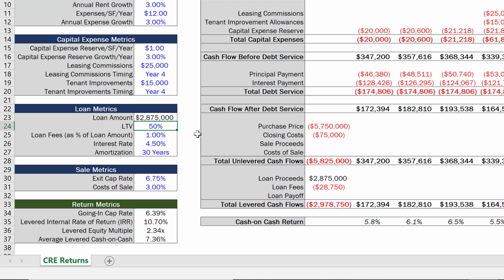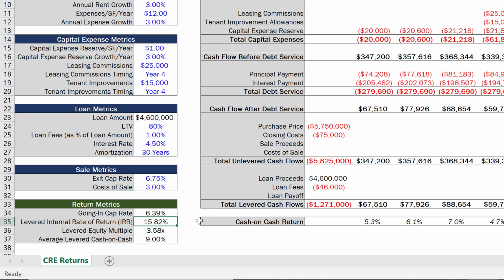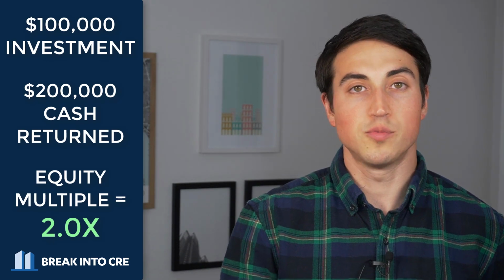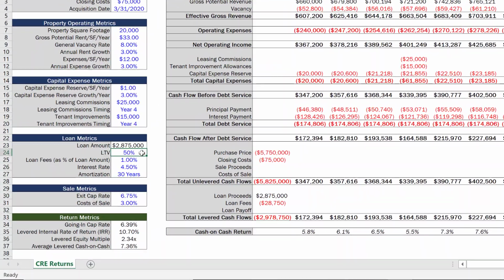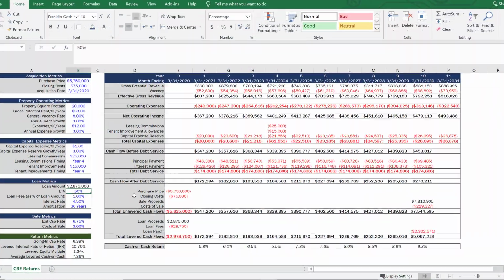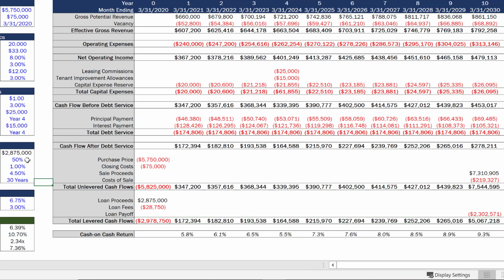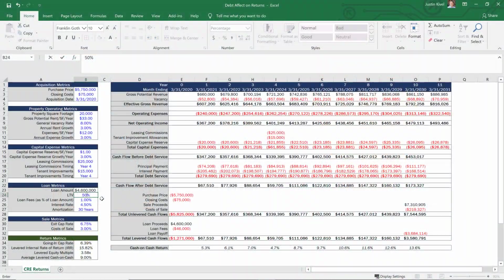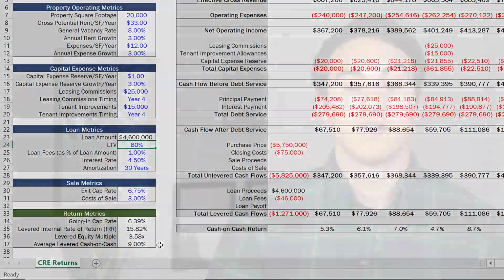How Debt Affects Commercial Real Estate Returns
How Debt Affects Commercial Real Estate Returns // Most commercial real estate properties aren't bought with all cash, and most CRE acquisitions are purchased with a commercial real estate loan on the property. But if you're considering leveraging a commercial real estate property, how much debt should you put on the deal, and what will the effect be on returns? That's what we'll cover in this video.

Want to download the model we used in the video? Check out the Break Into CRE Real Estate Financial Modeling Crash Course